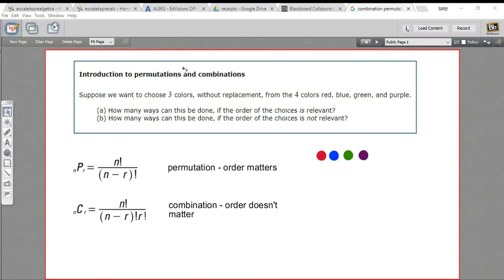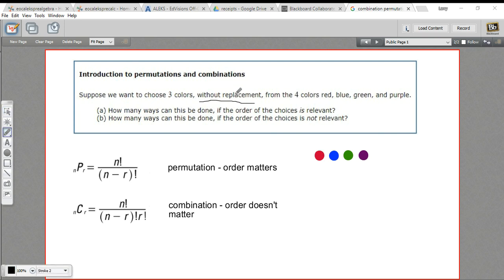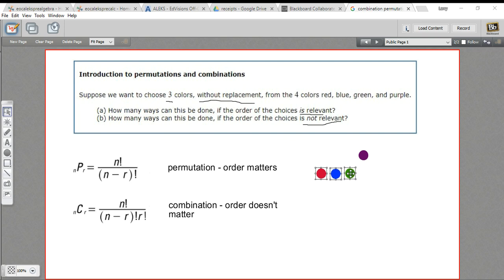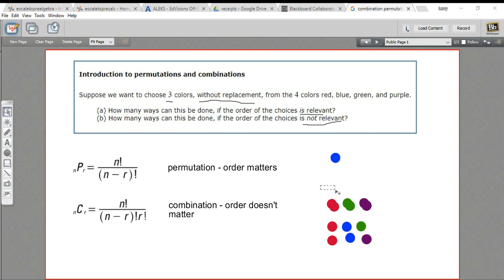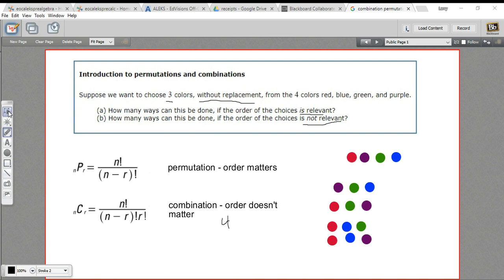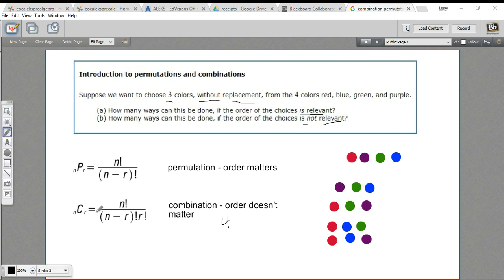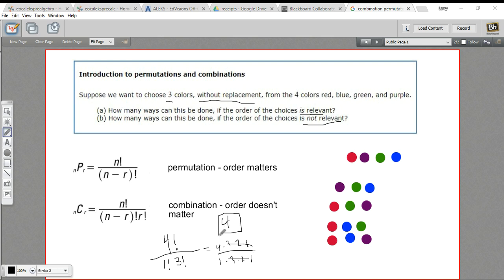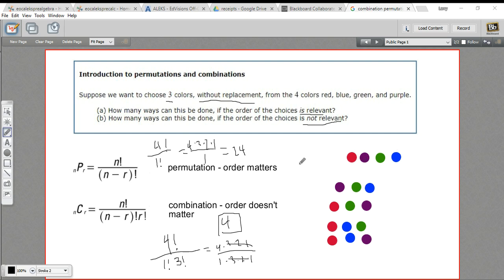Introduction to permutations and combinations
Some information about permutations and combinations